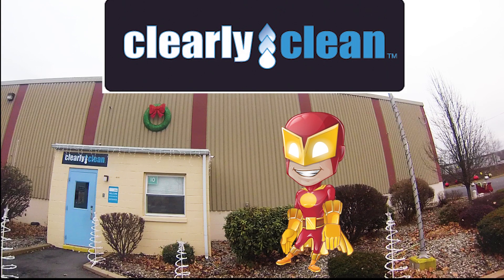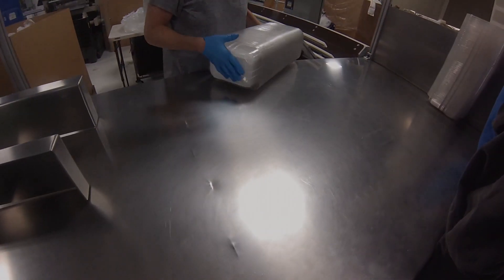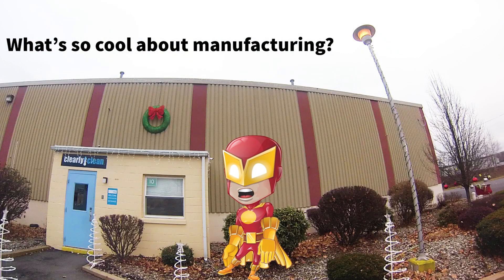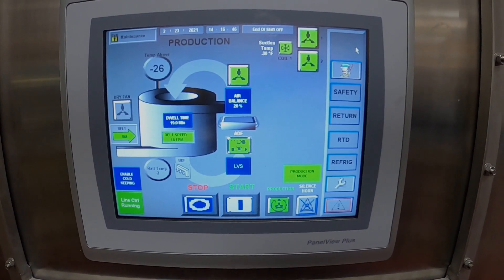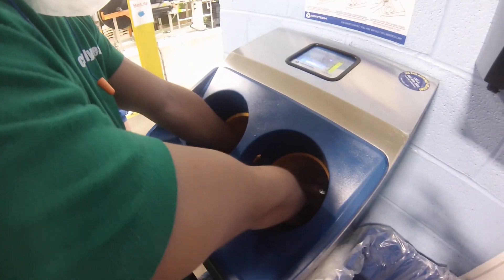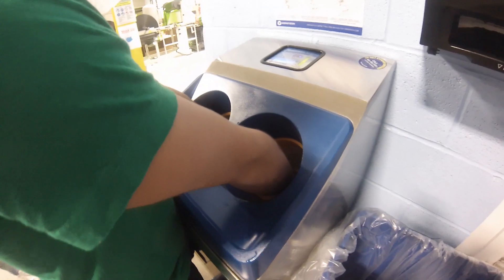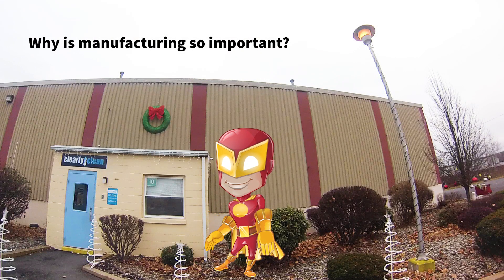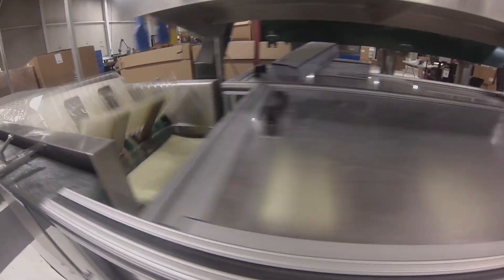Berks Schuylkill 2022: Minersville